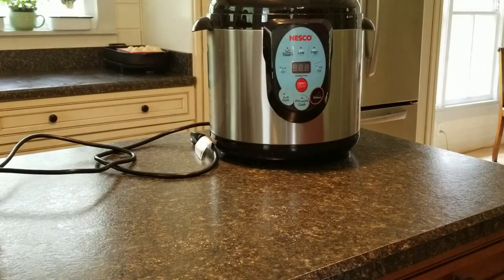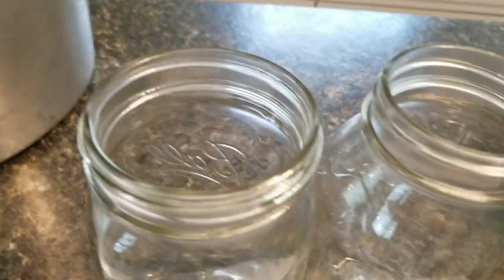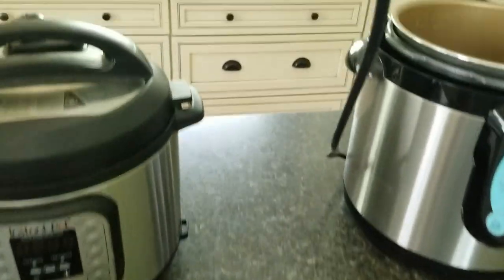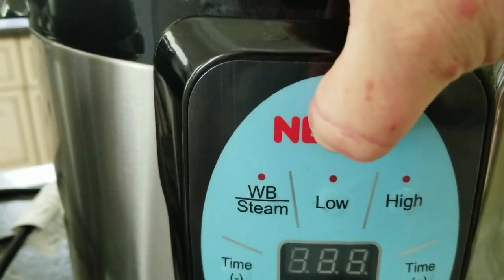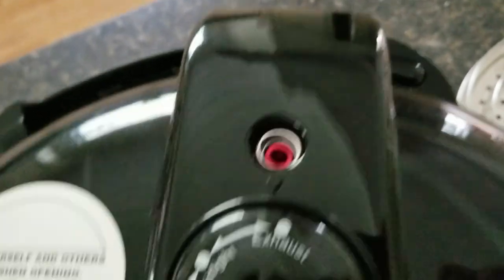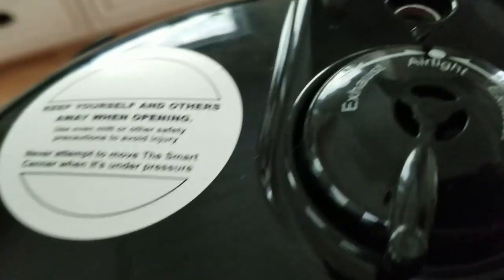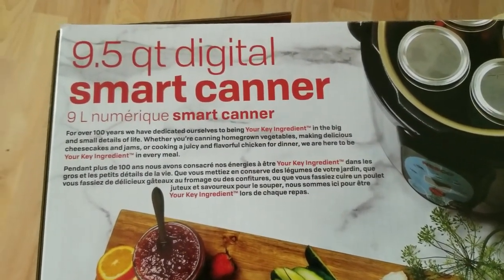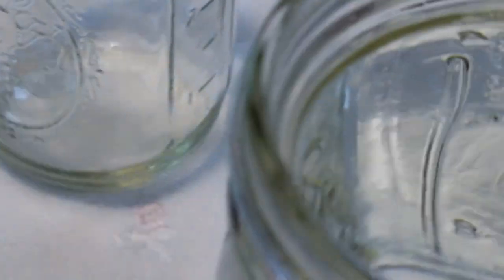NESCO electric pressure CANNER & cooker ~~~ I really WANTED to love you!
This is an honest review with demonstration of the Nesco smart canner & cooker. In my opinion, a fantastic idea - but a disappointing execution. It may work great for some - and not at all for others.